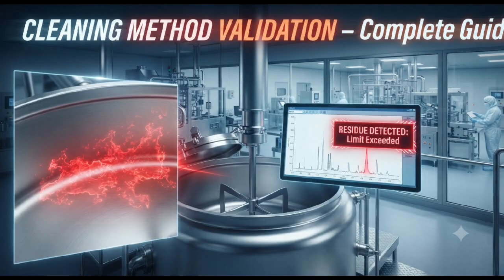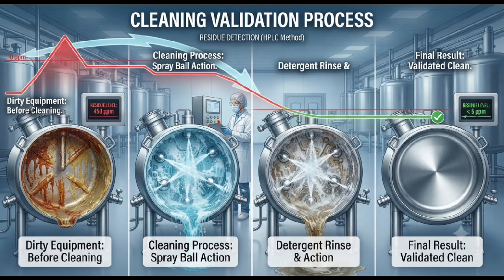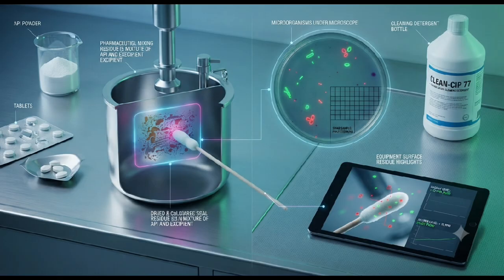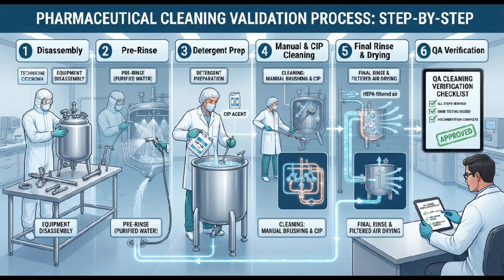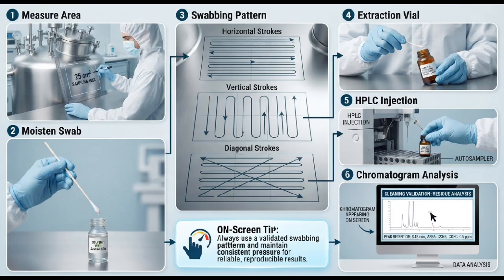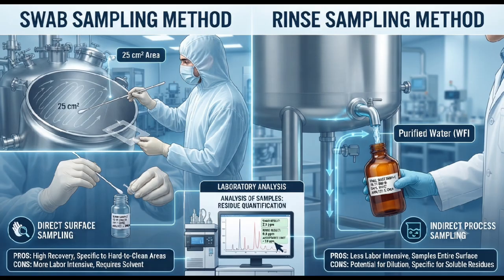Cleaning Method Validation in Pharmaceutical Quality Control | Complete Guide | USP | FDA | GMP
Cleaning Method Validation is one of the most important activities in the pharmaceutical industry to prevent cross-contamination and ensure patient safety.
In this video, you'll learn:
Introduction to Cleaning Method Validation
Why Cleaning Validation is Important
Regulatory Requirements (USP, FDA & GMP)
Sources of Residues
Swab Sampling
Rinse Sampling
Recovery Study
Analytical Method Validation
Acceptance Criteria
Common Mistakes
Best Practices
This training is useful for:
Quality Control (QC)
Quality Assurance (QA)
Analytical Method Validation
Production
Regulatory Affairs
Pharmacy Students
Freshers and Experienced Professionals